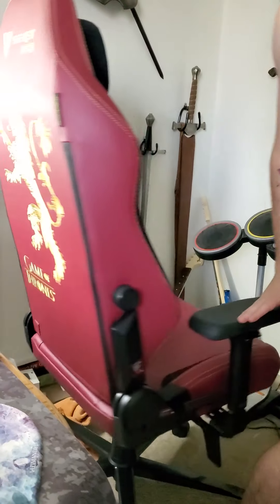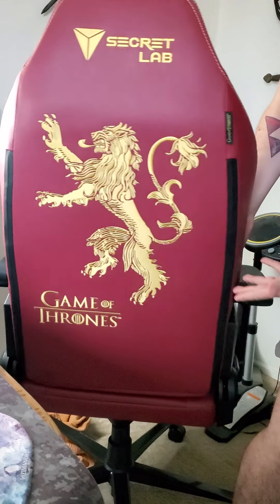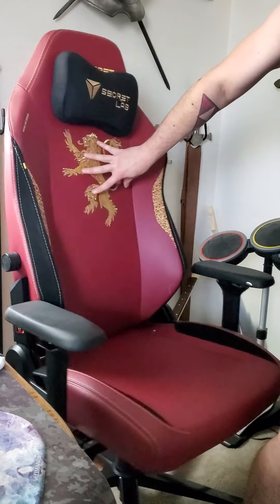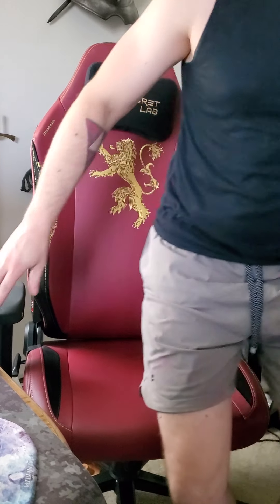Secretlab Titan Evo 2022 series XL neo hybrid leatherette review.